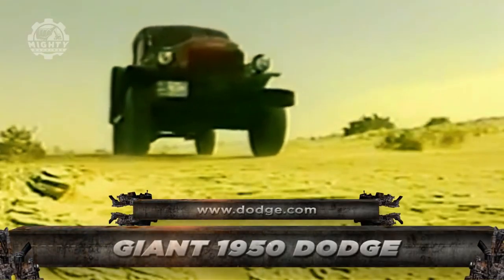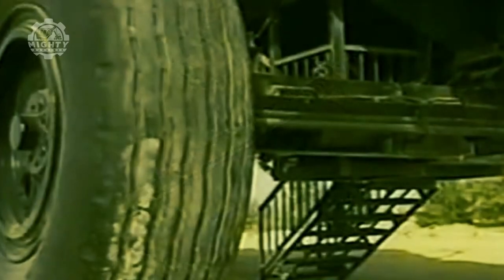World's Largest Machines Ever Built | BIGGEST Machines In The World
Hello and Welcome back to Mighty Machines! In today’s video, we will be looking at some of the biggest machines in the world that will leave you speechless!

00:00 INTRO

00:21 Transporting Mammoet 18000 Ton Crane

01:41 RWE Group – Bagger 288

03:05 BIG BUD 747 Tractor

03:44 Big Muskie Bucyrus-Erie Purchased by Caterpillar Inc.

05:15 Mind-Blowing Giant 1950 Dodge

06:51 TAKRAF Overburden Conveyor Bridge F60

07:33 Antonov 225

08:35 Schwerer Gustav Krupp AG

09:34 Thanks for watching, please like and subscribe, to see more like it!